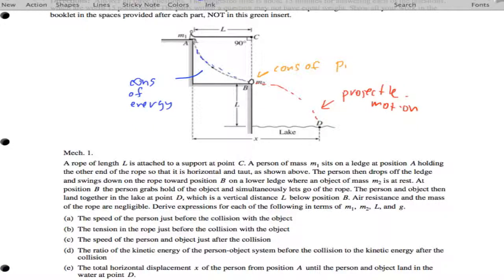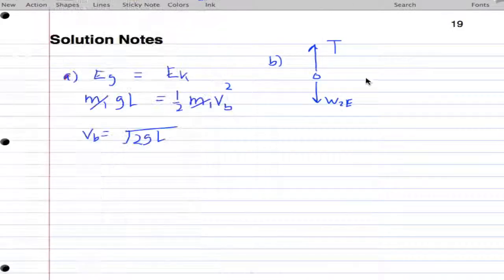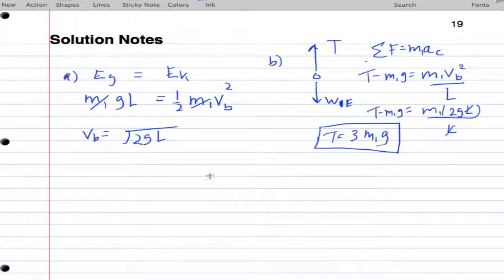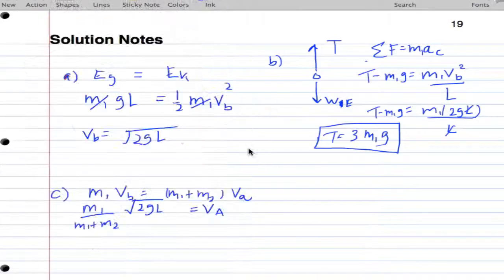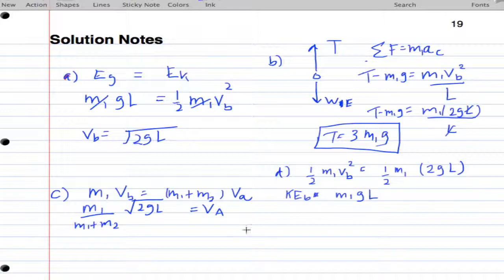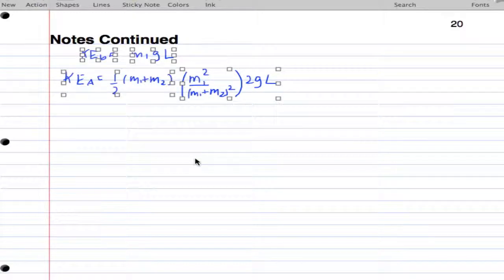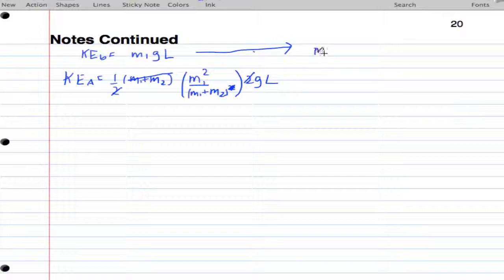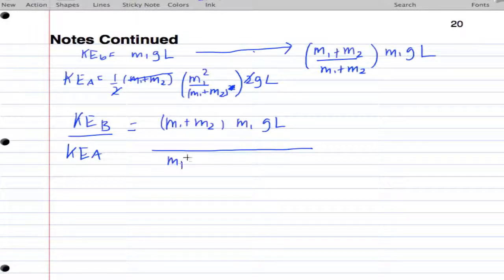AP Problem 5: b-d